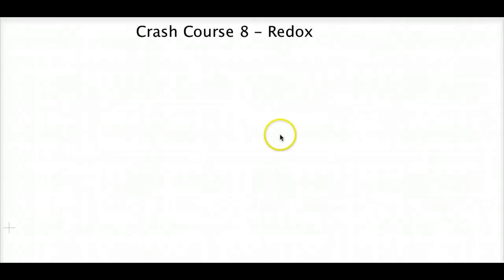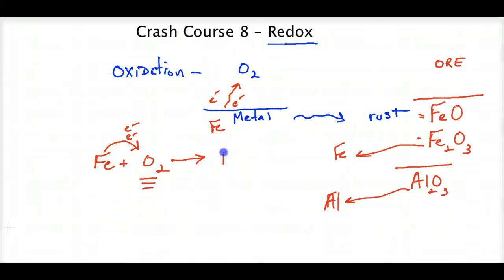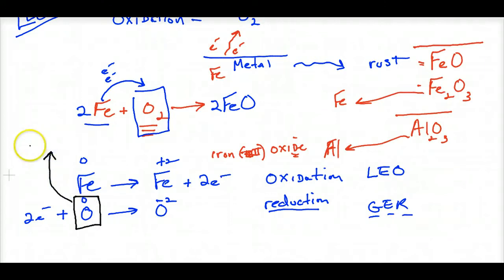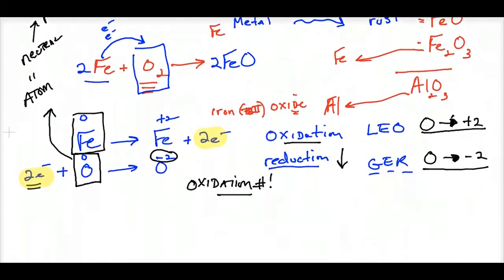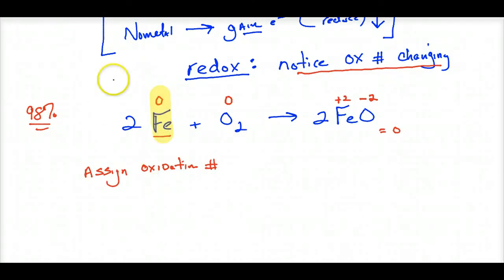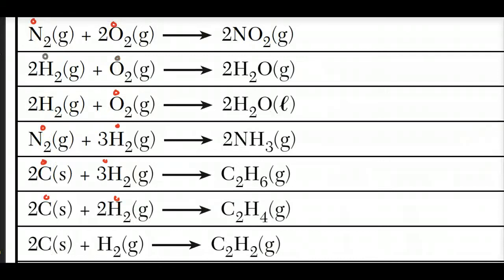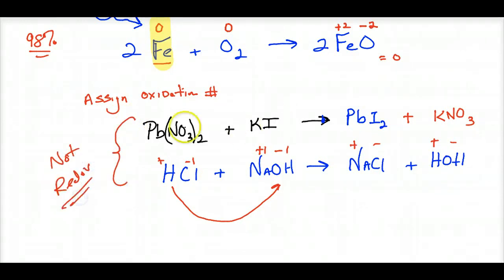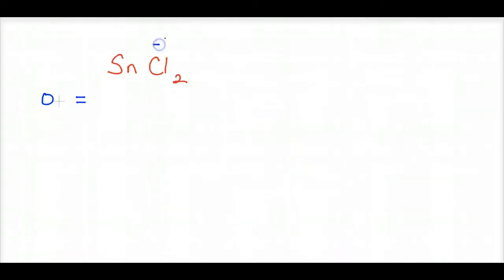Crash Course Redox - Introduction to Redox - Chapter 1